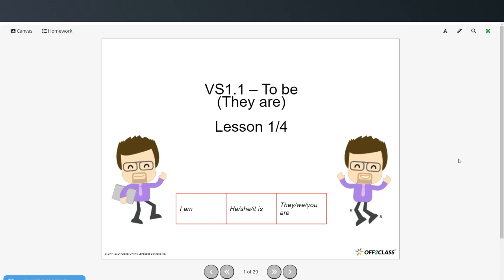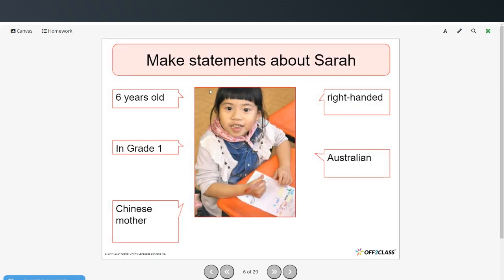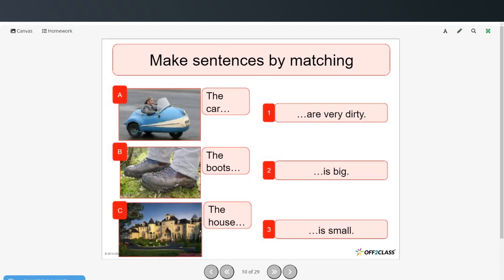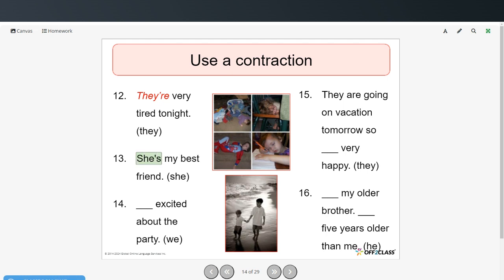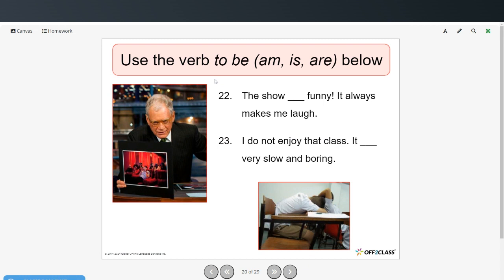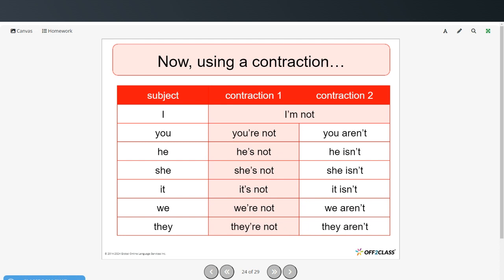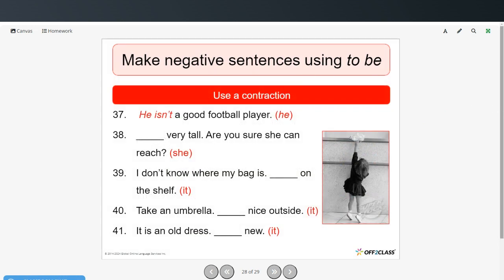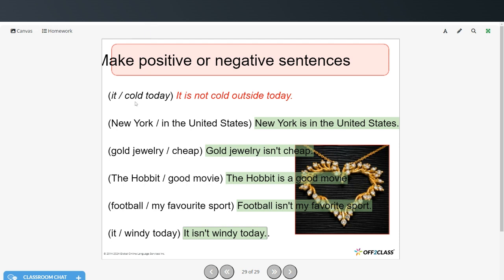Learn the Verb “To Be” in Present Simple | ESL Grammar for A2 Learners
Learn how to use the verb “to be” (am, is, are) in the present simple tense. This A2-level ESL lesson explains how to form affirmative, negative, and question sentences using “to be.” Includes helpful examples, pronunciation tips, and common mistakes to avoid. Perfect for English learners who want to speak and write with confidence!

⭐ Check out my profile on italki for one-on-one online tutoring - I am part of an affiliate program with iTalki and will also receive a $10 bonus when you access my profile through the link below. You will also receive a $10 credit on your first lesson with me through iTalki.